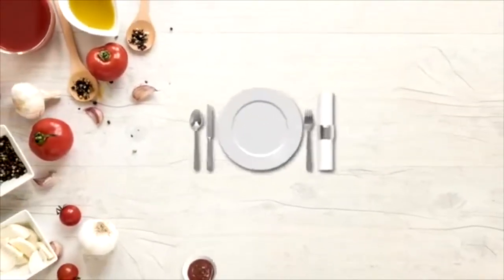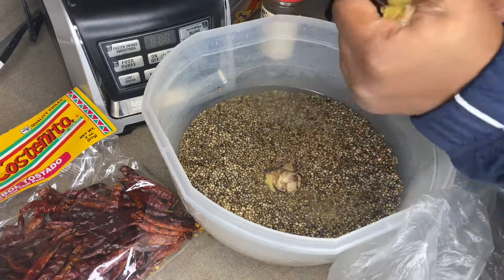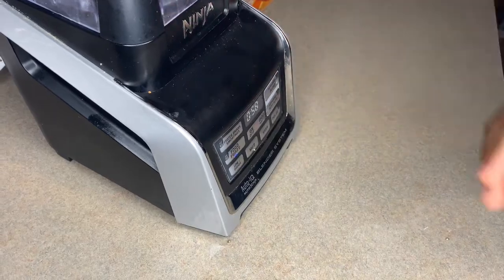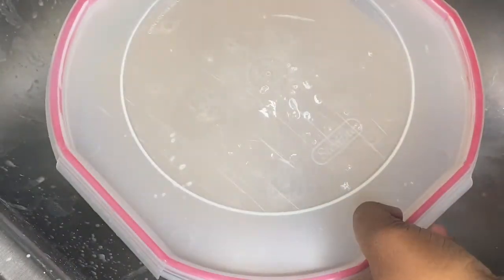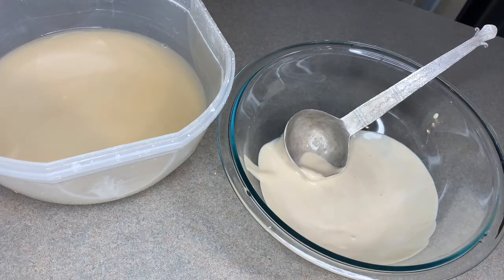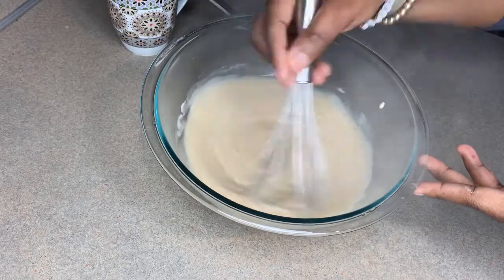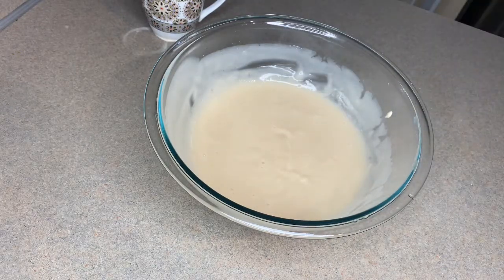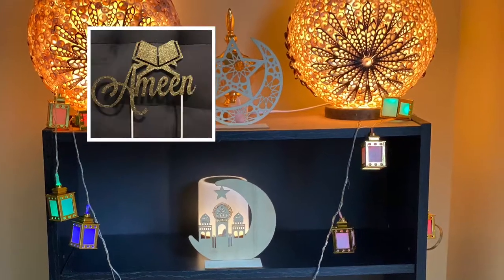How To Make Authentic Hausa Koko | Spicy Millet Porridge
What is Hausa Koko ?
Hausa koko also known as spicy millet porridge, is a Hausa food commonly eaten as breakfast meal. It can also be taken in late afternoon as snack. It is made from millet with a few local spices added to give it a particular taste and color.